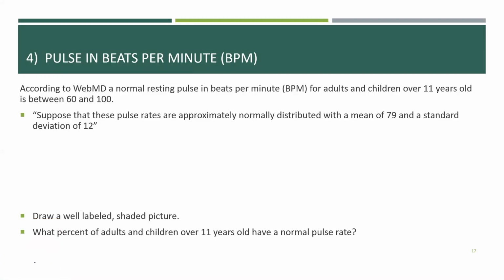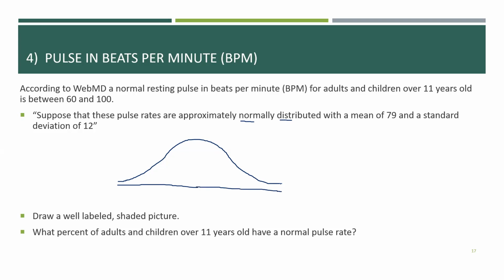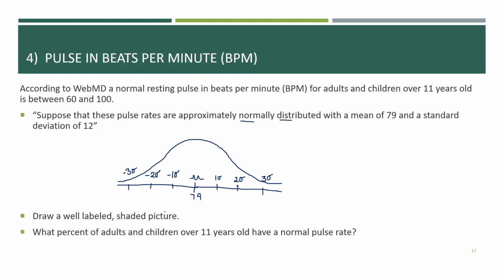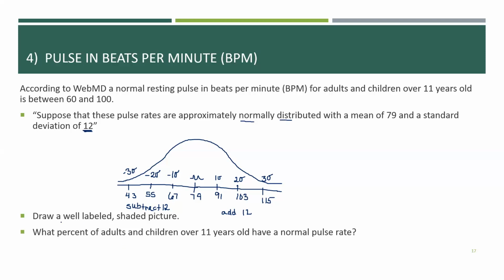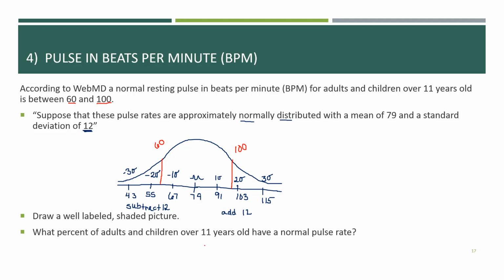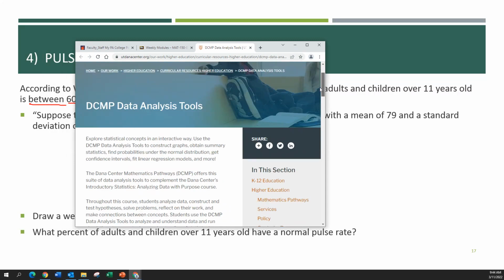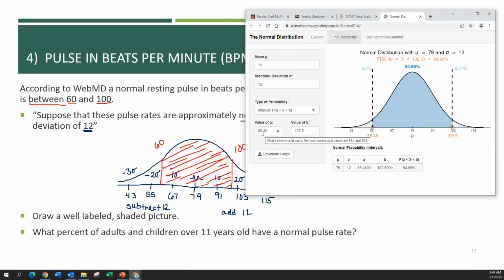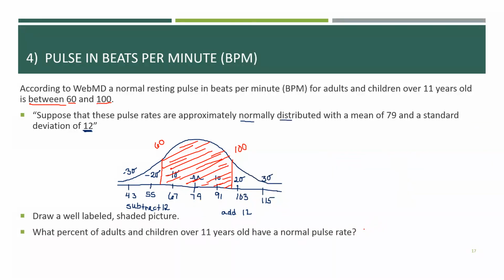Normal Curve and Pulse